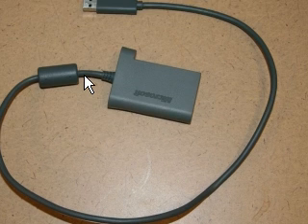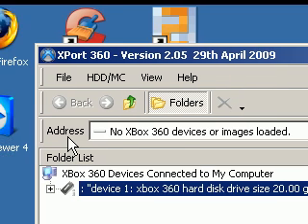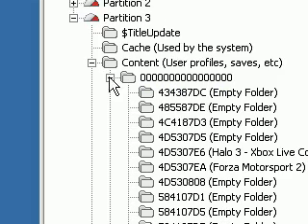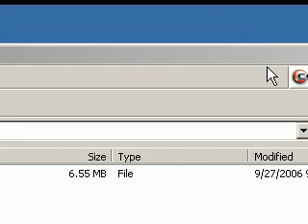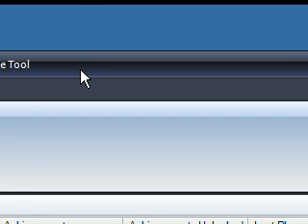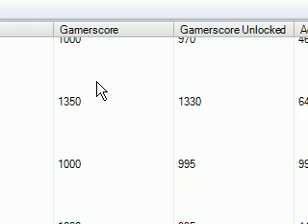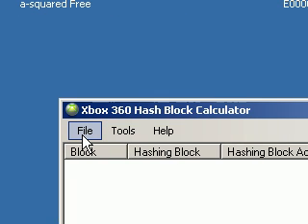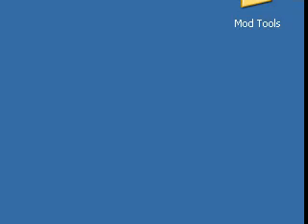Xbox 360 Profile Tool Tutorial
Here are the Programs you need

MIRRORS:

Profile Tool 360 Profile Tool.exe